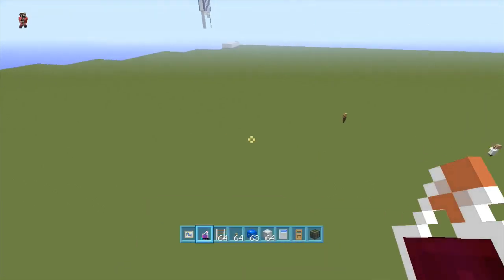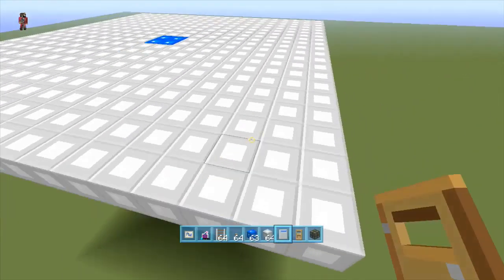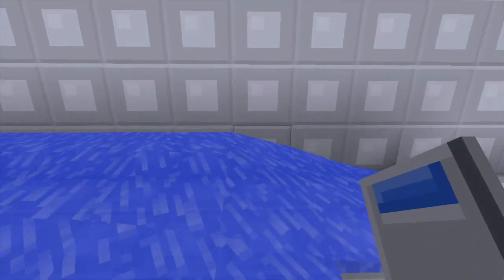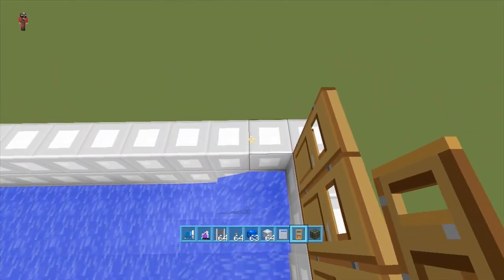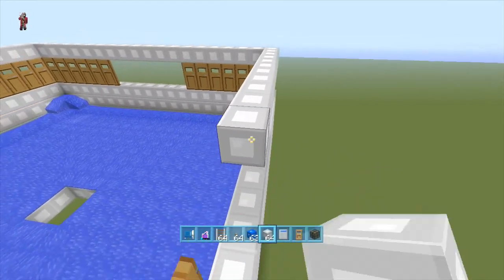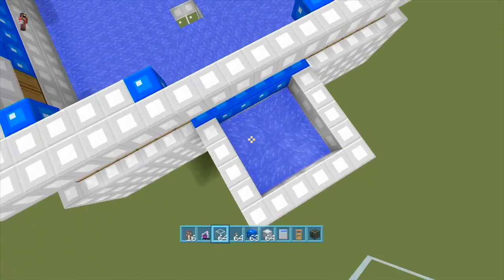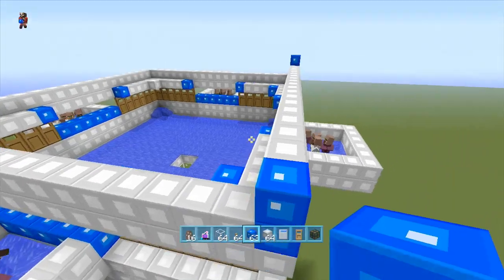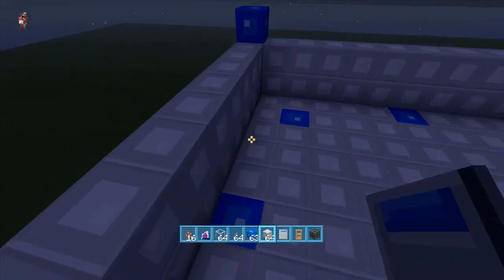20x20 Iron Golem Farm - Minecraft Xbox 360/PS3 - [Tutorial]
In this video we are going to show you how to build a 20x20 Iron Golem Farm. Alot of people have an issue with golems spawning outside of the farm itself. With this design that is not an issue.

Bam!™
Follow On Twitch! Live Streams!